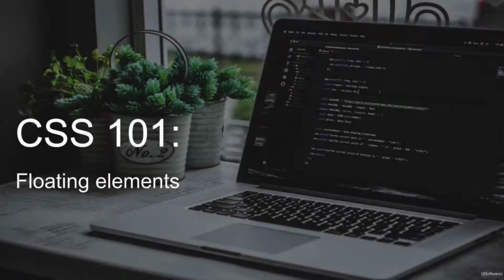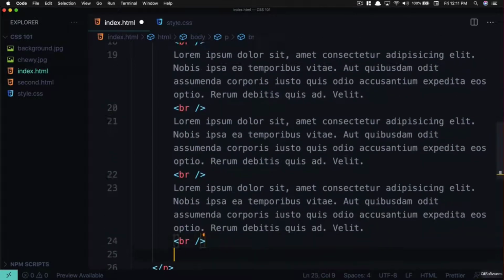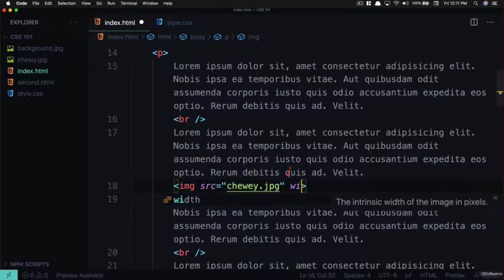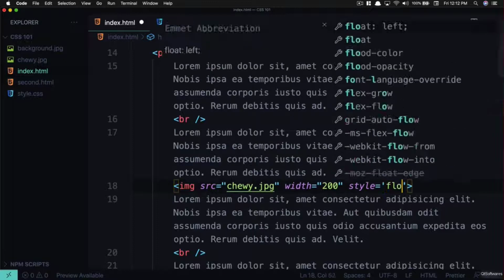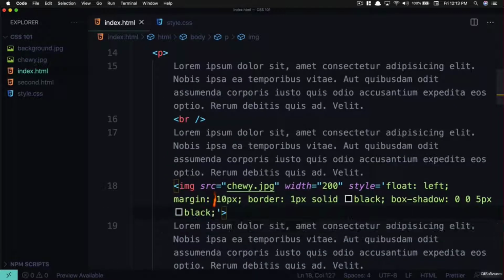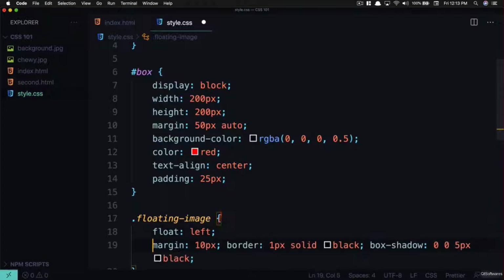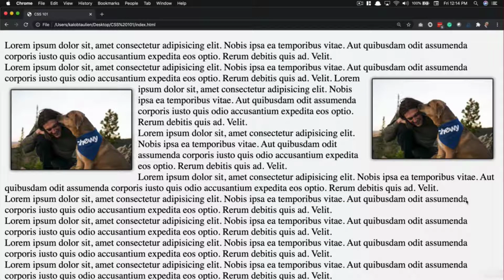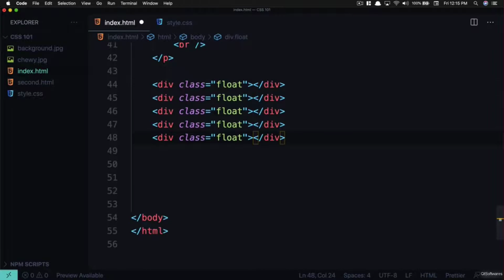34 Floating Elements || CSS3 English Tutorial By QtSoftwares